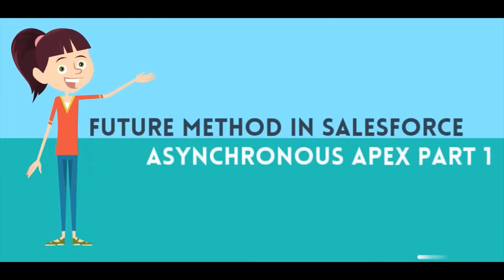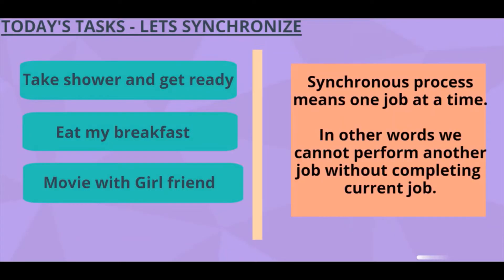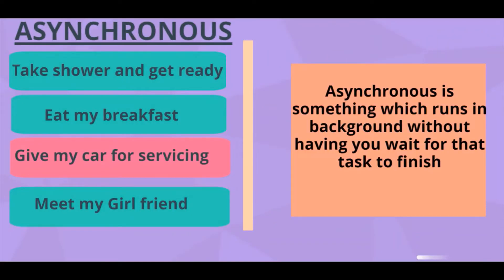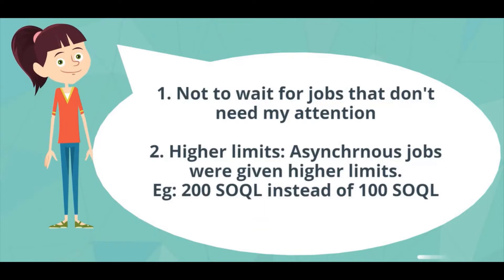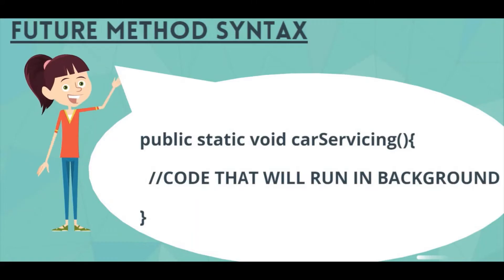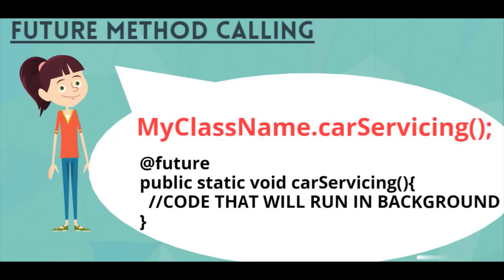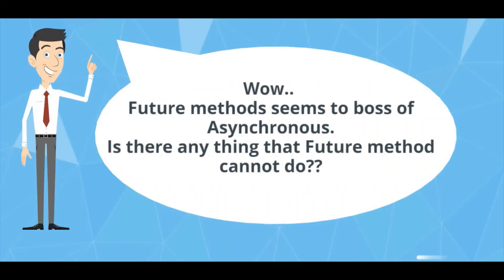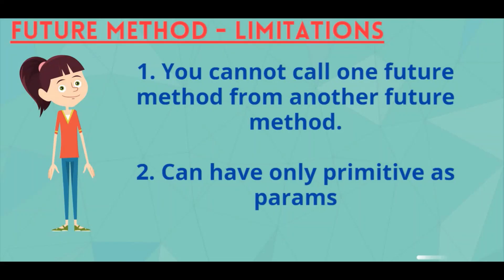Future method in Salesforce - Asynchronous Apex Part 1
What is Asynchronous?
Difference between synchronous and asynchronous process??
Why to use Future method??
When to use Future method??
Limitations in Future method??